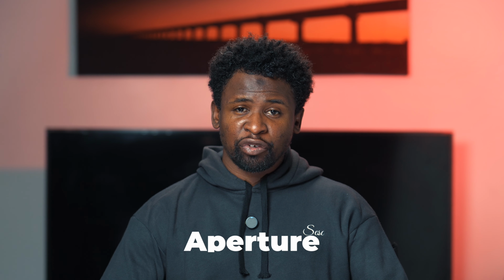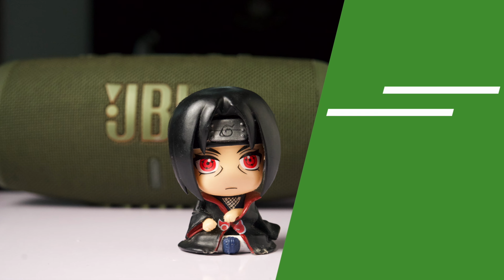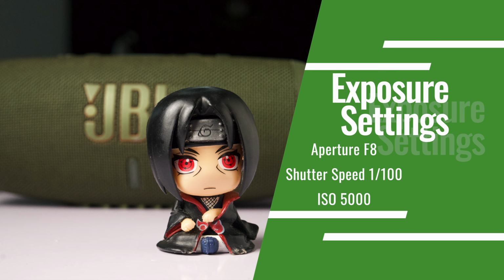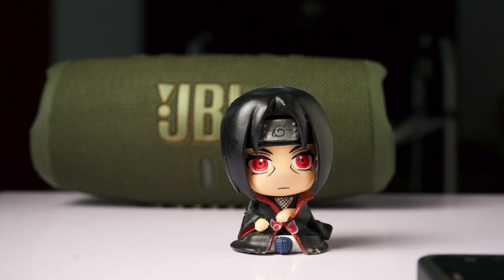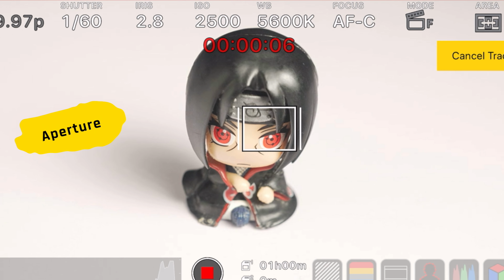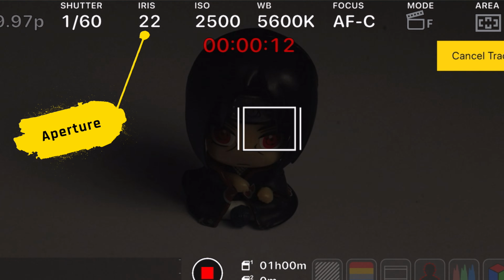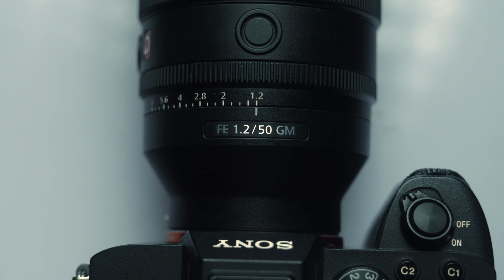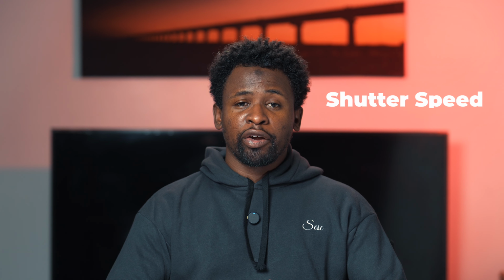Photography for Beginners - Understanding your Camera Settings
Are you new to photography and feeling overwhelmed by your camera settings? This video is your ultimate guide to mastering the basics! Whether you’re using a DSLR, mirrorless, or even your smartphone, I’ll walk you through each setting, from aperture to ISO, and explain how to use them to capture stunning photos. By the end of this tutorial, you’ll have the confidence to take your photography to the next level. Also, check out my Instagram @babz_creativestudios for daily inspiration and behind-the-scenes content.

 • “How to understand camera settings for beginners”
 • “Beginner photography tutorial”
 • “Photography basics: understanding your camera”
 • “Camera settings explained”
 • “DSLR settings for beginners”
 • “Mirrorless camera tips for new photographers”
 • “Smartphone camera tips for beginners”
 • “Photography 101: camera settings”
 • “Best camera settings for beginners”
 • “Photography tips for beginners”